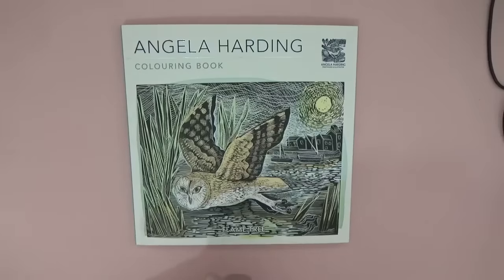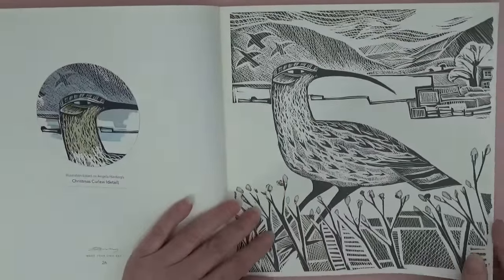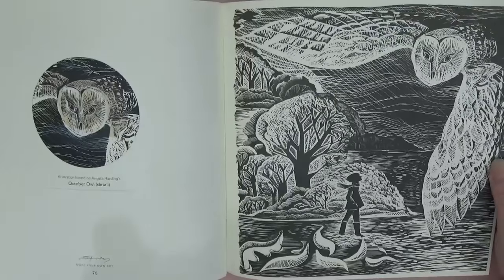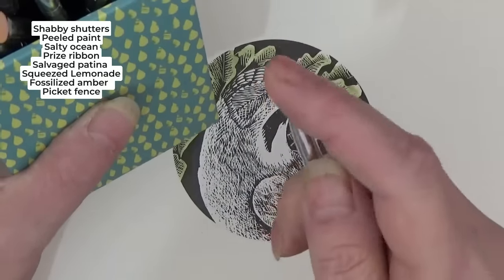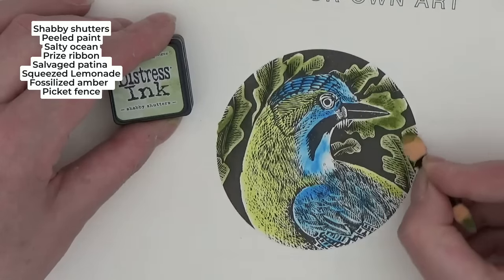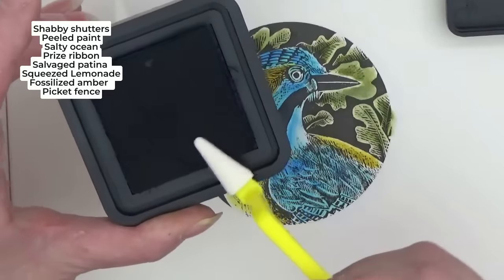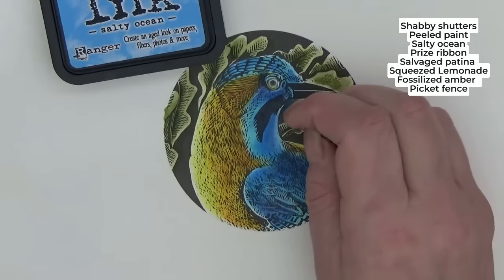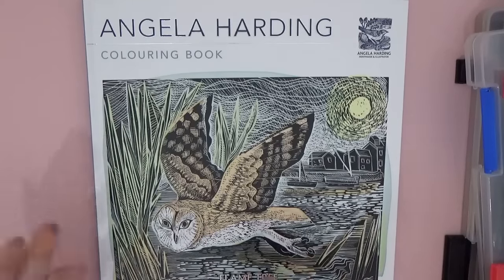Flip through & tutorial of Angela Harding colouring book' How 2 blend, covering harsh lines & tools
Lets look throught his beautiful book and them I will do a full demonstration how I am going to use Distress in it.